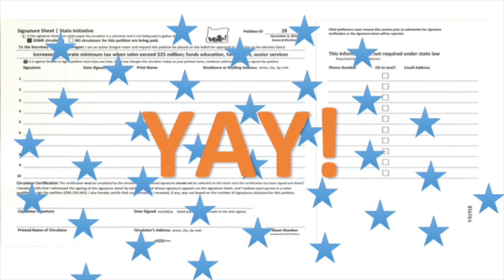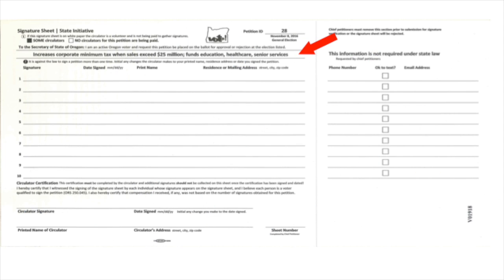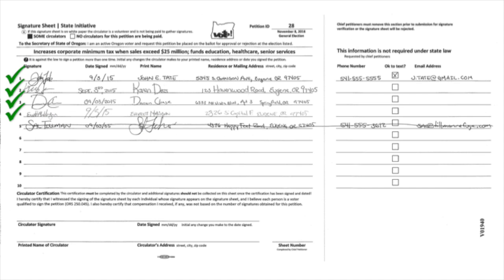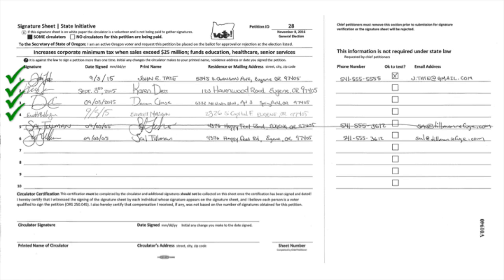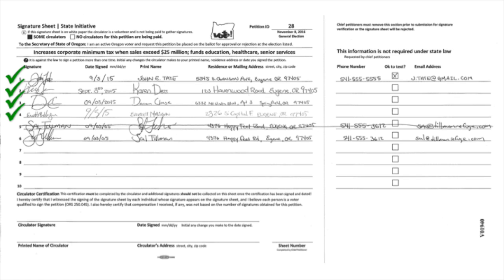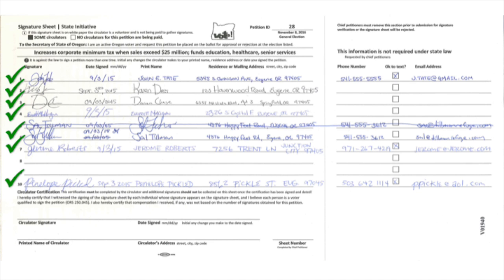Signature Gathering Training - OEA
OEA instructions for Signature Gathering!